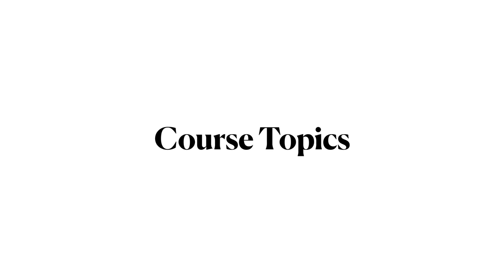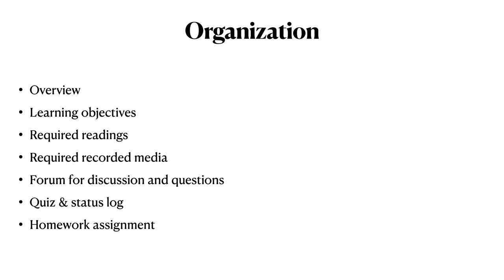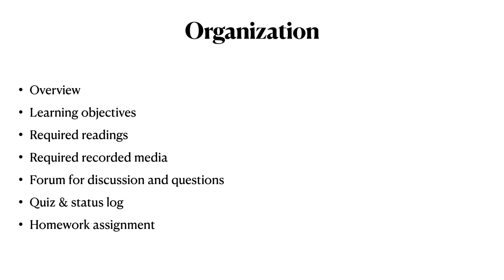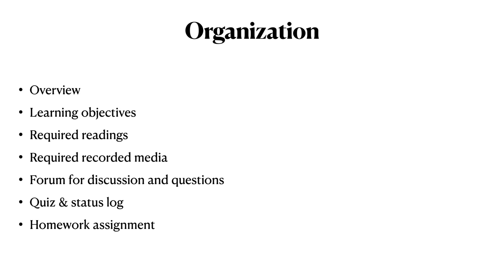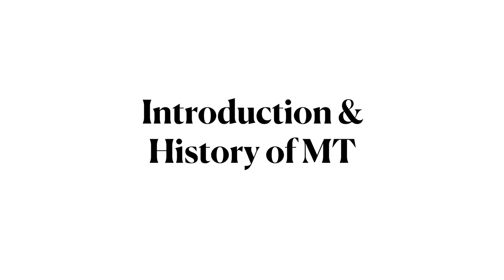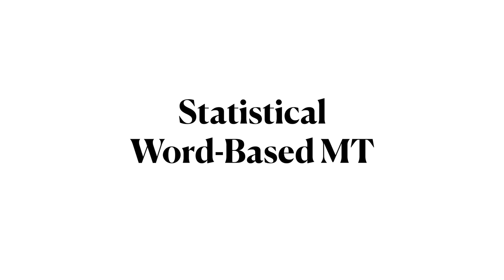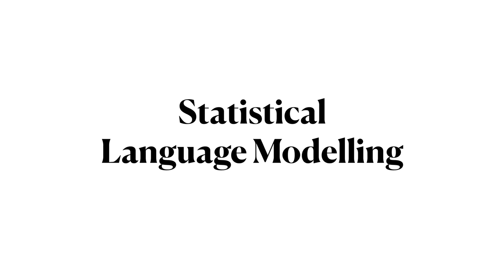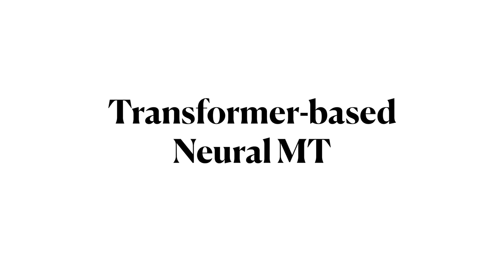Machine Translation 0.05 Course Topics